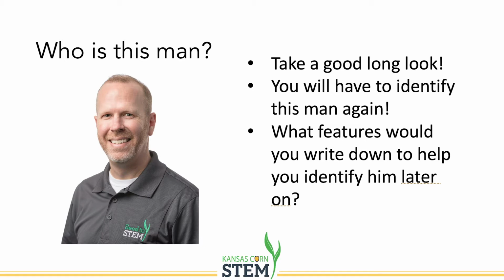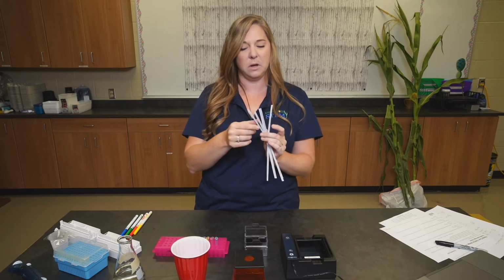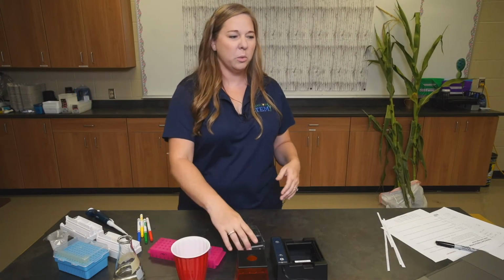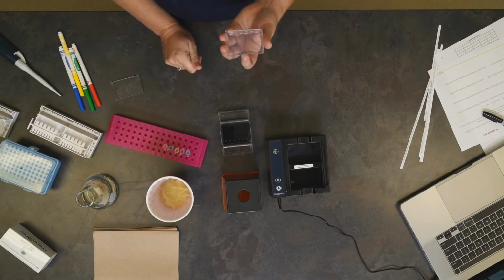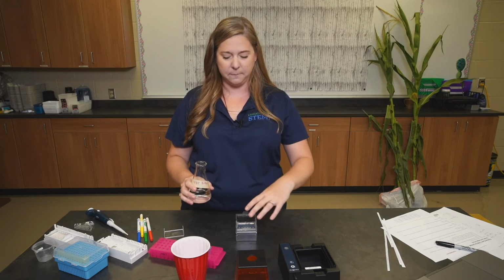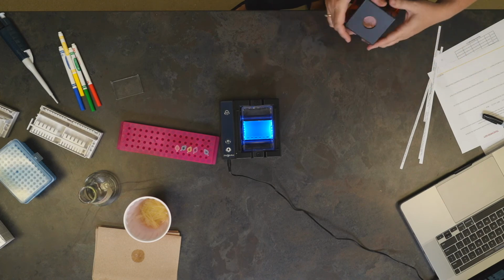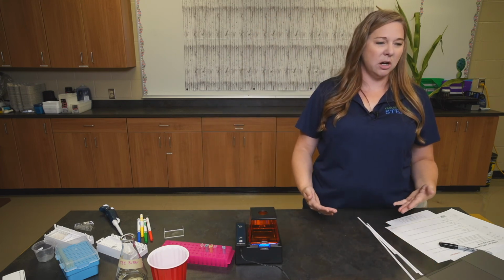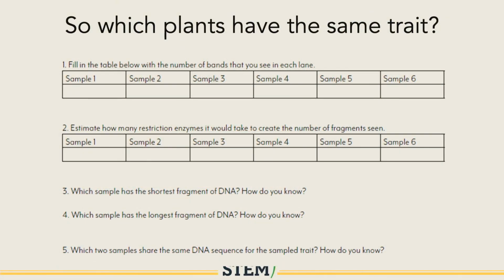Yield by Design, Seed to STEM Middle School and High School workshop, led by Lacey Fair